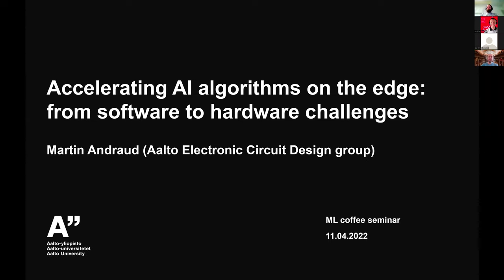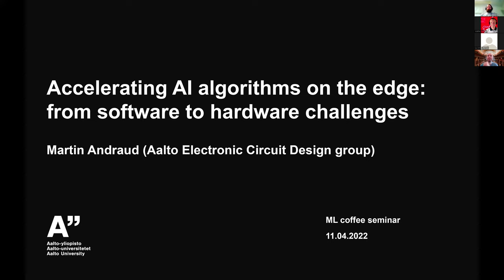Martin Andraud: Accelerating various AI algorithms on the edge: from software to hardware challenges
Abstract: This talk intends to shed light on some hardware/software integration challenges to accelerate (large) AI models on (custom) edge AI hardware. We will start with Neural networks, by first detailing the necessary computational steps to execute inference tasks with neural networks on general-purpose processors. We will then see how novel and dedicated hardware architectures, such as in-memory computing, enable a more efficient hardware execution. We will also show associated new challenges related to these architectures, both from hardware and software perspectives. Further, we will look into more emerging models, such as probabilistic circuits, that can be good candidates for the next generation of edge AI devices (as part of my group’s current research focus).

Speaker: Martin Andraud
Martin Andraud is an assistant professor in the Department of Electronics and Nanoengineering in Aalto University, Helsinki, Finland. He received the Ph.D. degree in micro- and nano electronics from TIMA Laboratory, University of Grenoble Alpes, France, in 2016. Between 2016 and 2019, he was a Post-Doctoral Researcher, successively with TU Eindhoven, The Netherlands and KU Leuven, Belgium. His current research interests are the design of low-power integrated circuits and mixed-signal edge AI hardware accelerators for self-adaptive and self-learning applications.